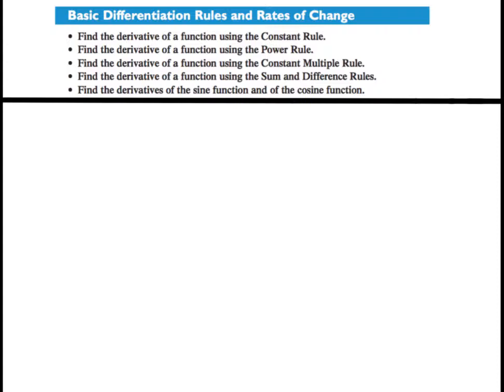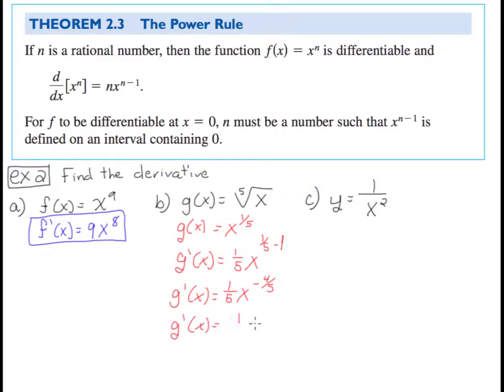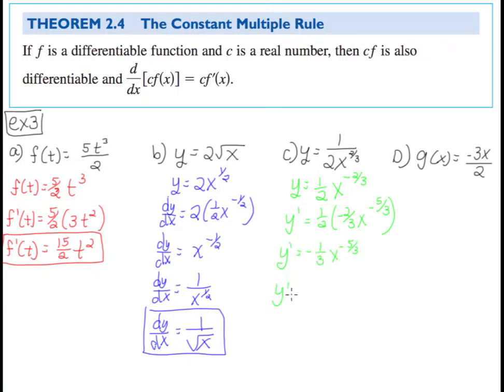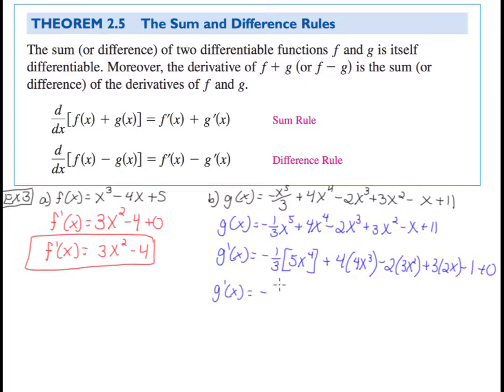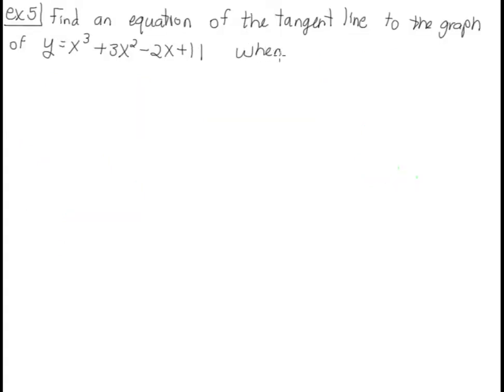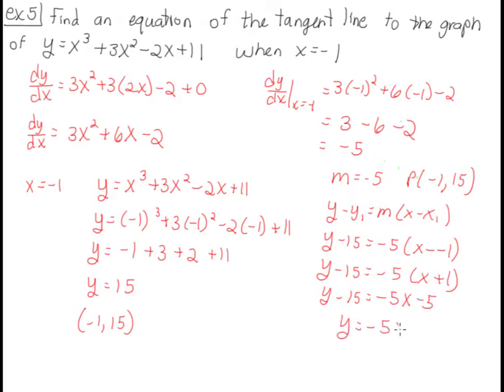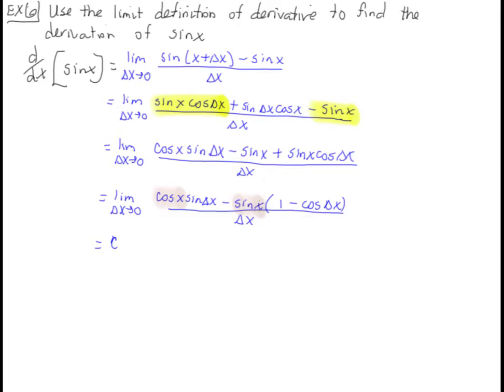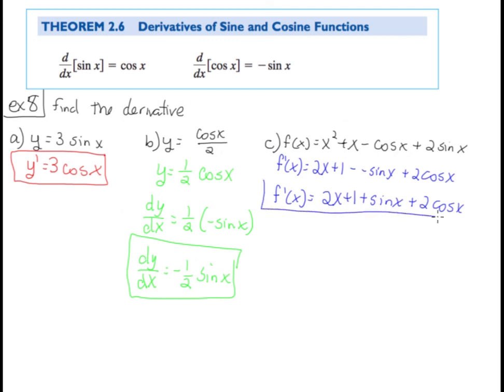2.2 a basic derivative rules